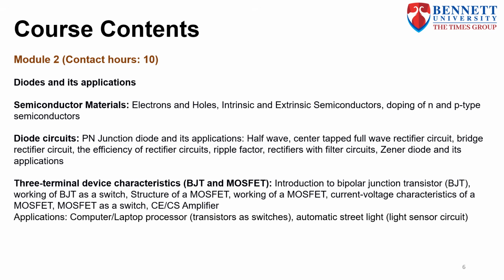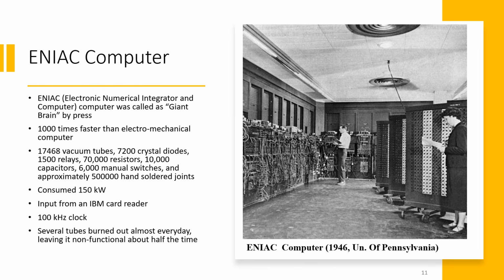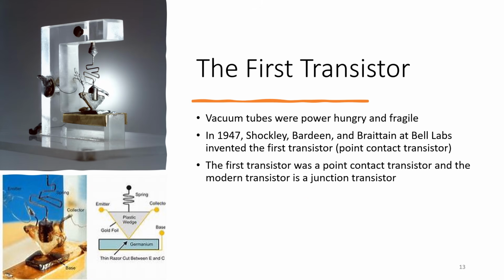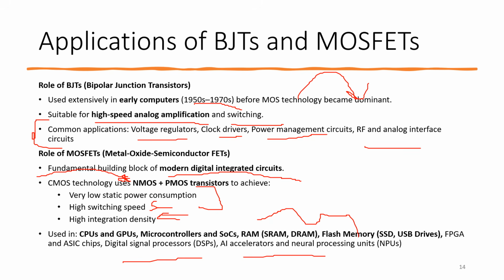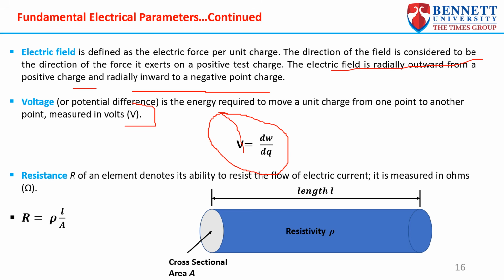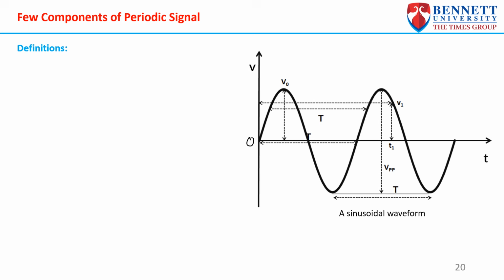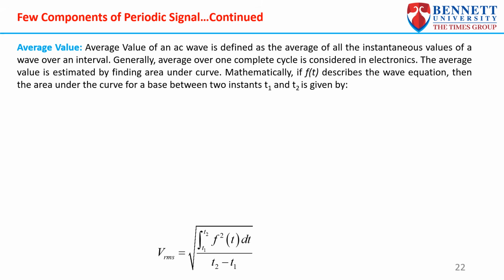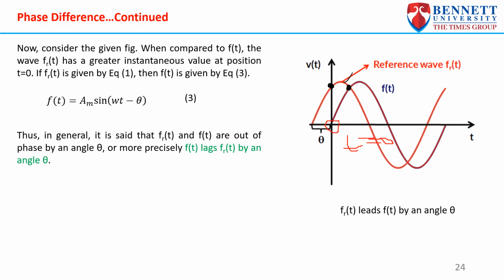Lecture 01 Electrical Parameters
This video consists of basic electrical parameters like charge, current, electric field, voltage, current direction with source, periodic waveform and its parameters, phase difference between two waveforms